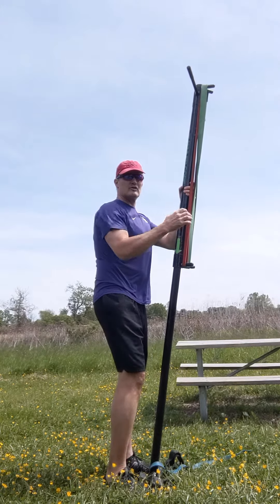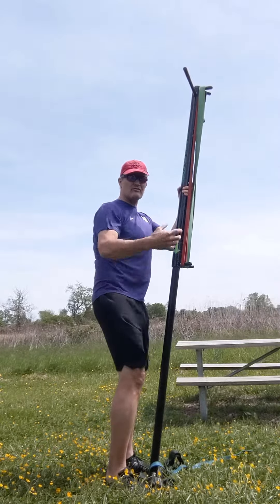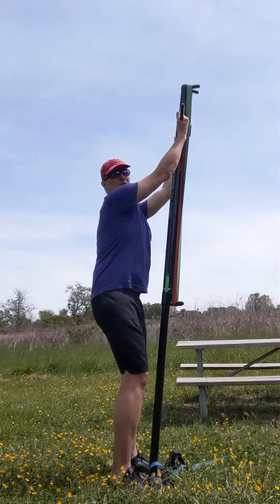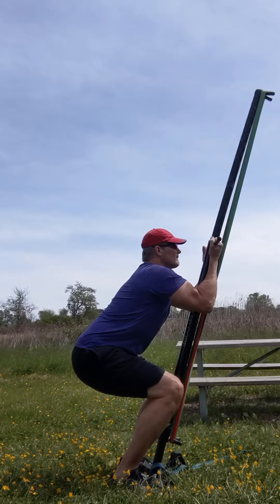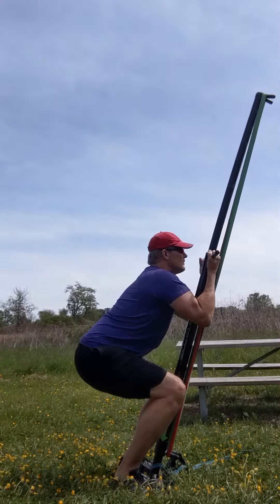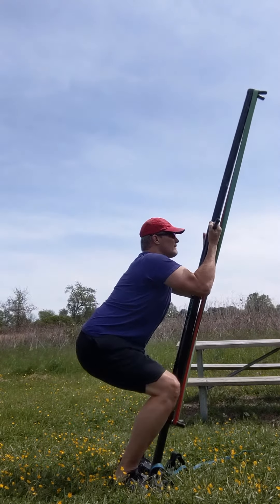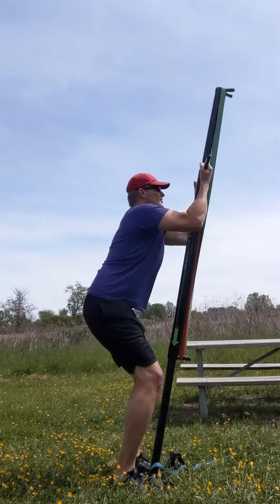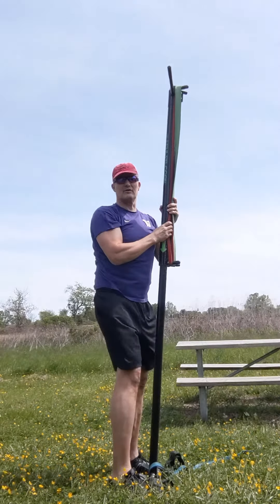Squat Downs VID 20200519 150250 3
The squat down activates all the support muscles of the squat in addition to the quads, glutes, low back. Here all the leg flexors are activated to assist in pulling the body to the ground.  This is a great supplement to traditional squats.